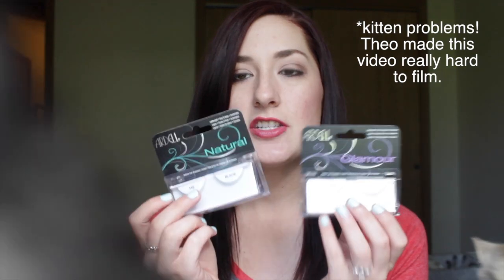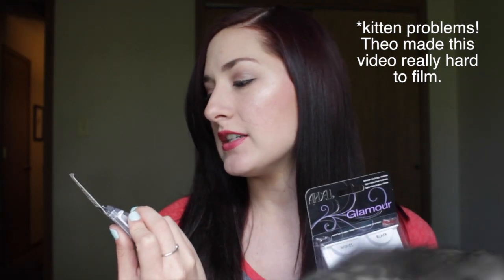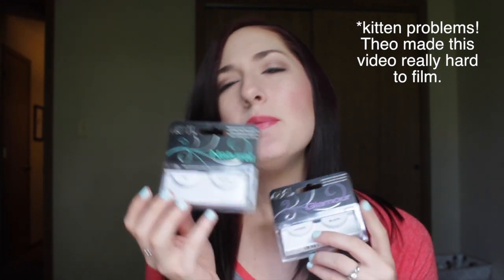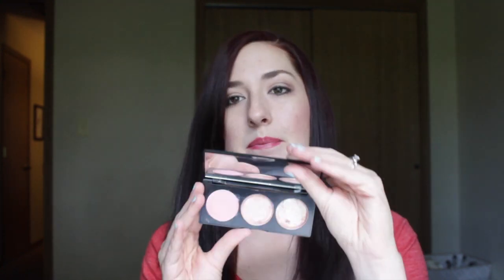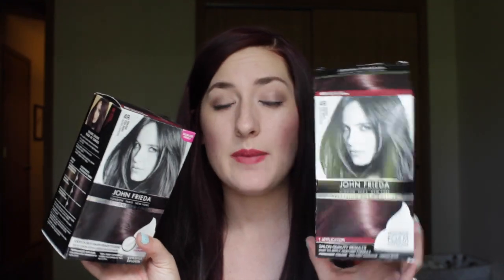Empties/Products I've Used Up: Vol 16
Hey, guys!
Today I'm sharing with you the things I've finished off in the past month and what I thought about them. What things have you used up lately that you loved or didn't like? I'd love to know!

What I'm wearing:
Shirt: Target
Nails: Essie Mint Candy Apple

FTC: All products were purchased by me or given as a gift unless otherwise mentioned as received for reviewing purposes. All opinions are 100% honest and my own.